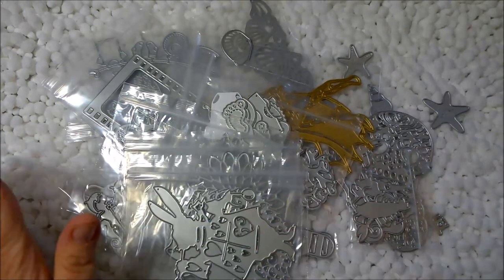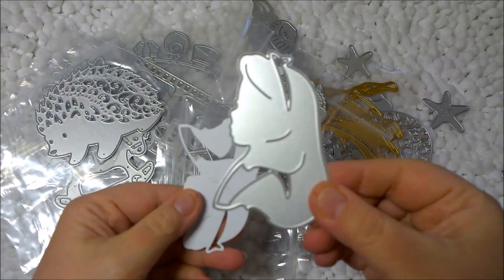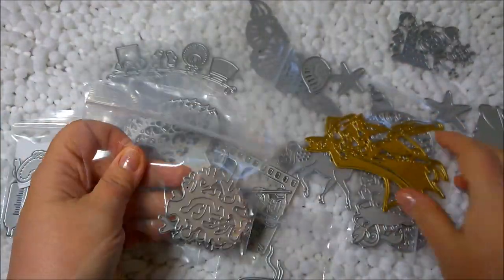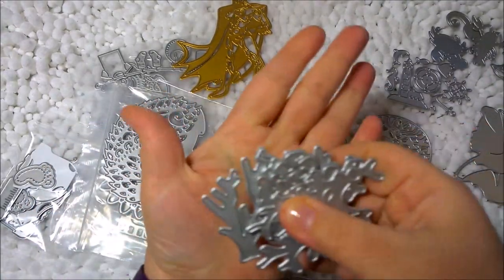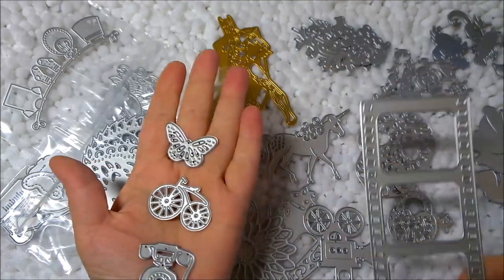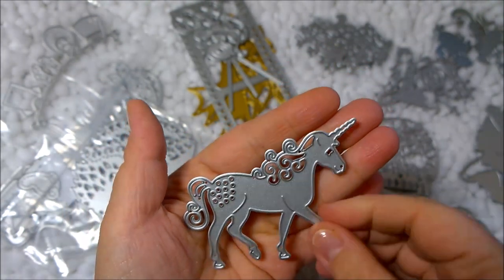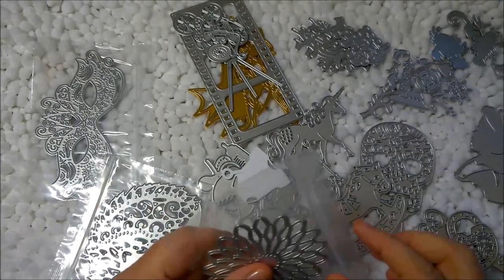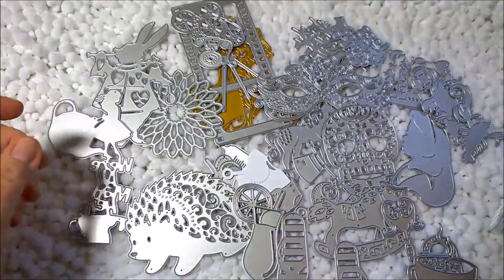You Really Can Get Good Dies from AliExpress!!!!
This video describes the die cuts that can be purchased from AliExpress.

MANUAL DIE CUTTING MACHINES TO USE WITH THESE DIES:
Tim Holtz SideKick Starter Kit
Sizzix Big Shot
Cricut Cuttlebug

ELECTRICAL DIE CUTTING MACHINES TO USE WITH THESE DIES:
Sizzix Vagabond
Crafter's Companion Gemini

DIES FEATURED IN THIS VIDEO:
Starfish Die
Unicorn Die
Sea Shells Dies
Baby Accessories Dies
Baby Feet Dies
Baby Banner Dies
Coffee Cup Die
Flip Flop Dies
Rocking Horse Die

WHERE YOU CAN FIND ME:
Facebook:  Micklebird and Mooch (aka Amanda Kinniard McKenzie)

Join Blitzy to save on your favorite craft supplies!

NOTE:
I hear all of the concerns, and for those who want to purchase these dies but do not want to go through AliExpress, I have found some of them on Amazon.  I do not know how they are sourced, but I thought it might be helpful.  The prices are pretty good.  Thanks so much!